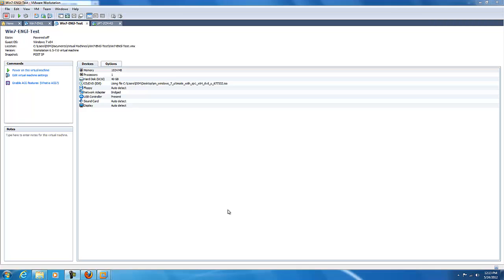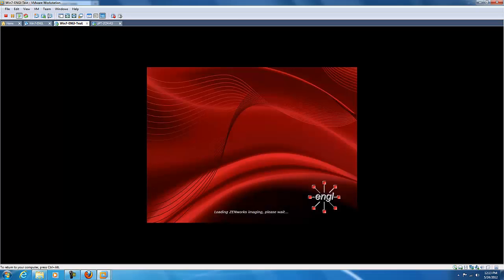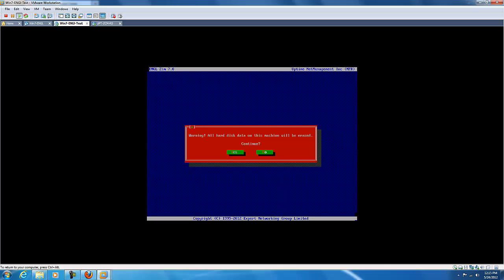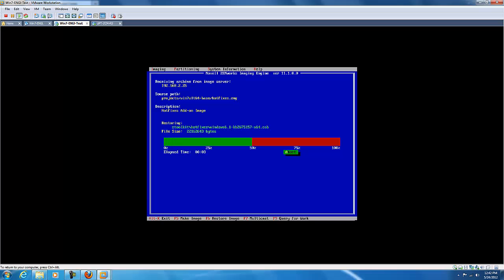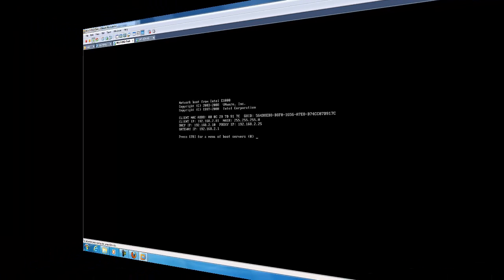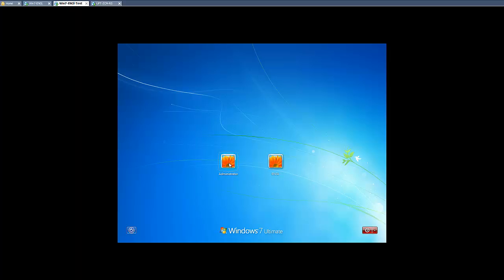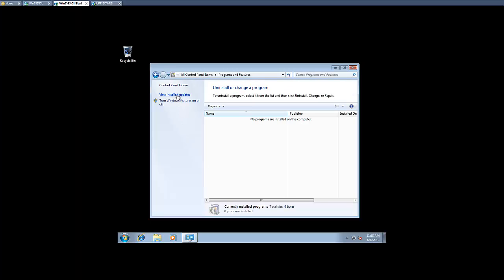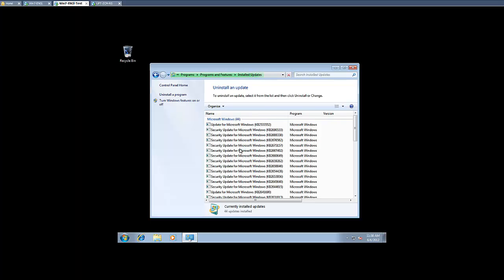ENGL 4 4 Testing the Hotfixes Add on Image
NOTE: For better resolution Please Change quality to 780p

Sample video for our Boost Deploying The ENGL Imaging Toolkit DVD set. This video shows how to test a hotfixes add-on image that is used in the ENGL Toolkit/ZENworks Imaging Process